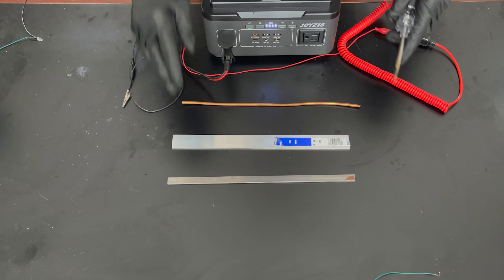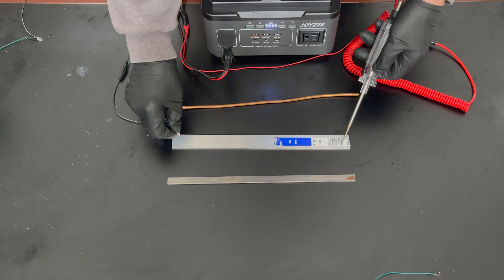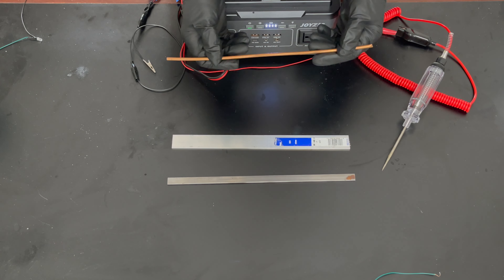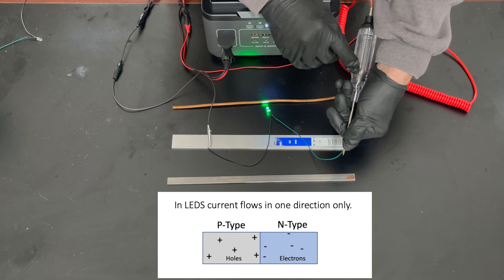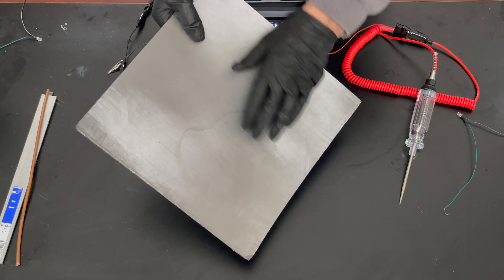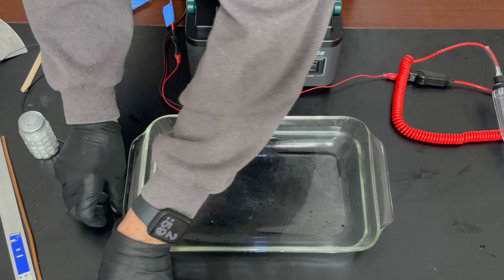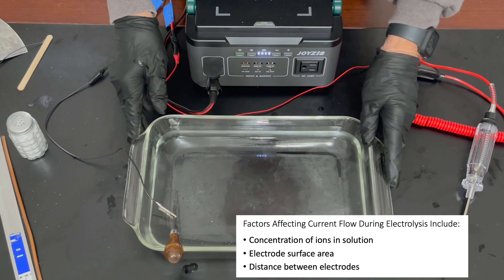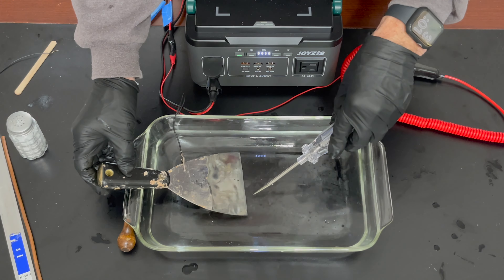Does Water Conduct Electricity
This video answers the question of whether water conducts electricity and compares the conductive process to that for metals, graphite and LEDs. Water is typically considered to be electrically conductive, but is its conductivity similar to metals or something else? The following link to one of our earlier videos will also be of interest:
Thermal Anisotropy in Compressed Expanded Graphite